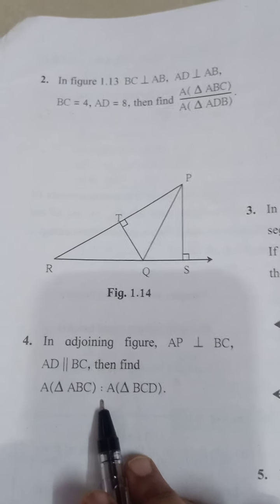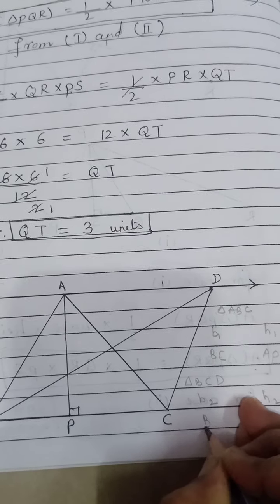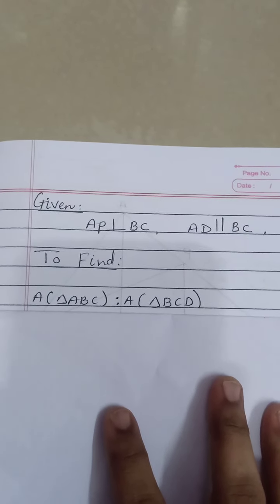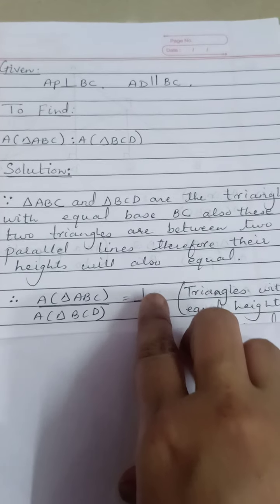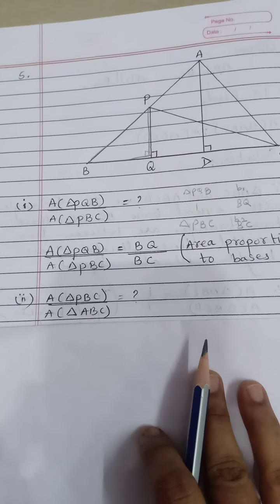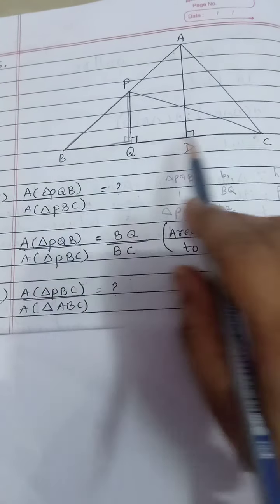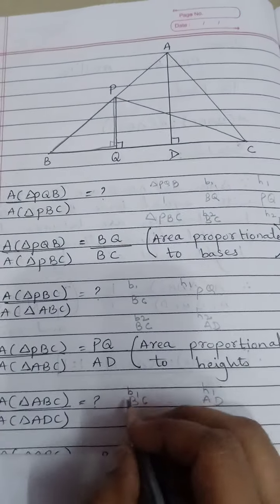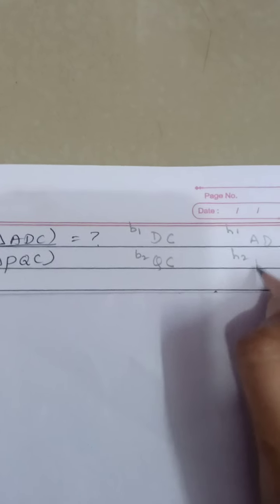10th std chap -1 similarity PS1.1 question (4,5)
PS 1.1question(4,5)